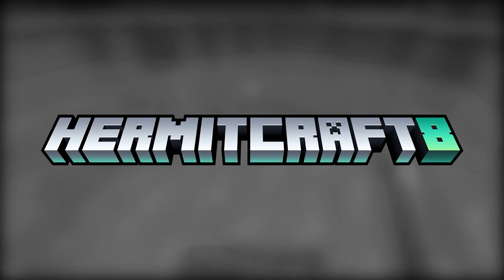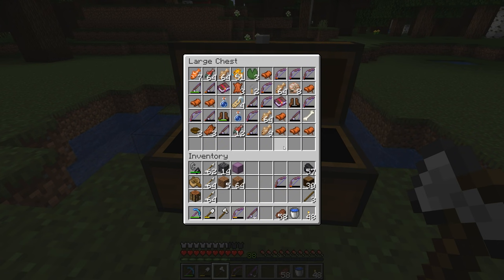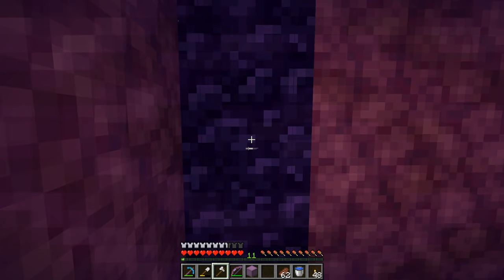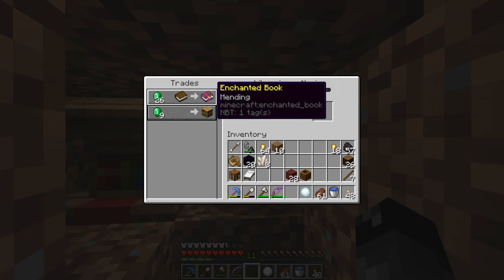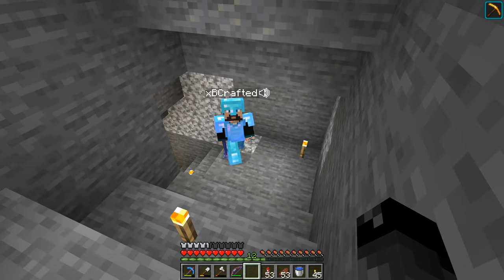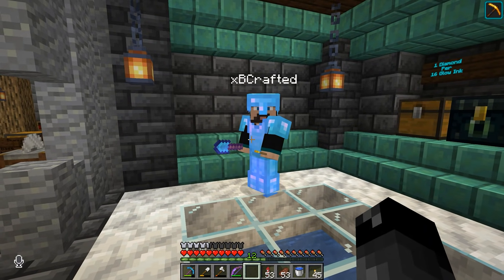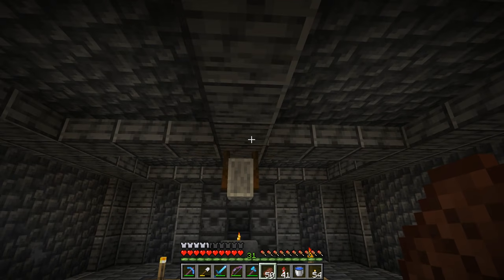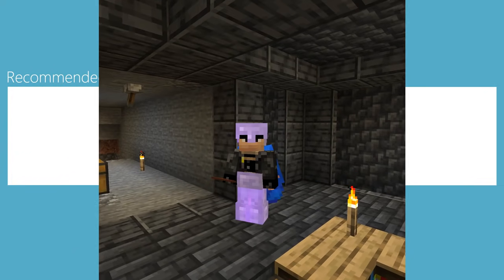HermitCraft 8 E02 - ENCHANTING, PARTNERING & BUILDING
HermitCraft 8 E02 - ENCHANTING, PLANNING & BUILDING In this episode we're on our way to find Mending enchantments! There are a few ways to obtain this enchantment so let's give them a shot! We'll then meet up with xB and discuss partnering up with a business strategy. Finally we'll revisit our skeleton grinder and make it look a bit more presentable!